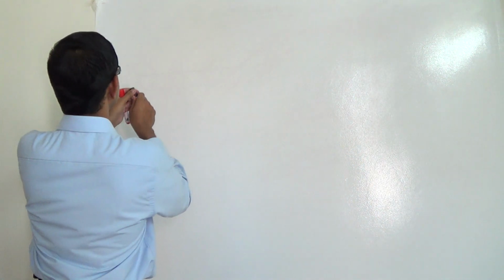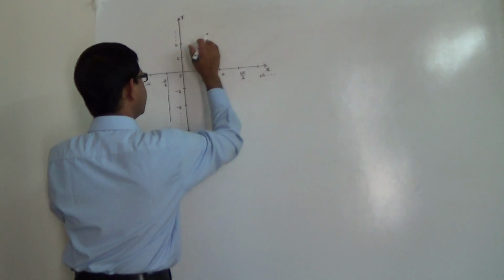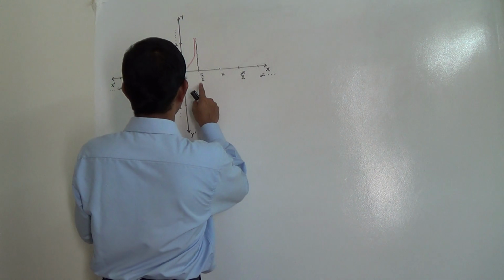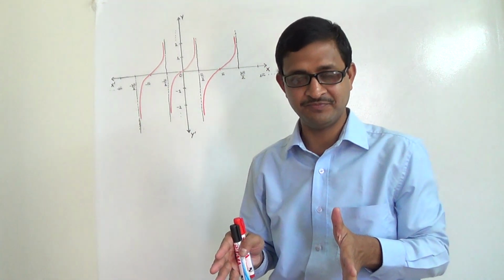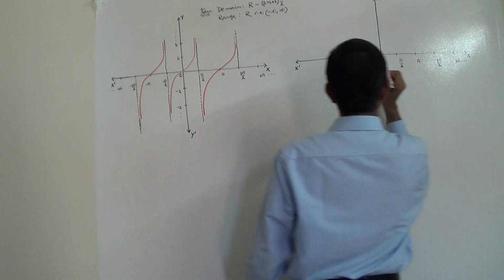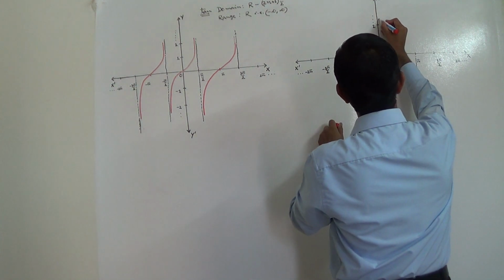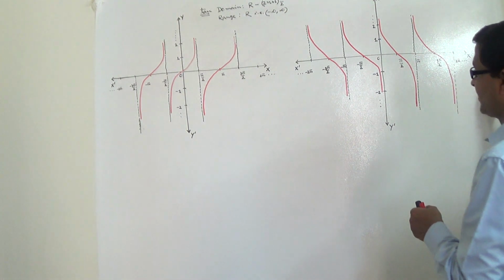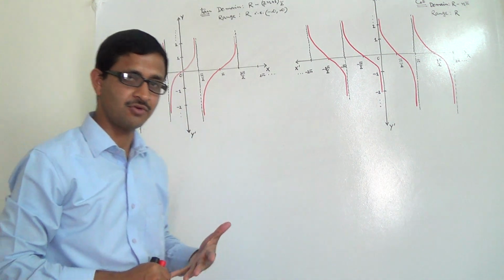Little advanced concepts of Trigonometric Functions : Part 3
This class contains the 3rd part of little advanced concepts of Trigonometric Functions covering graphical representation of Trigonometric Functions, its domain and range.